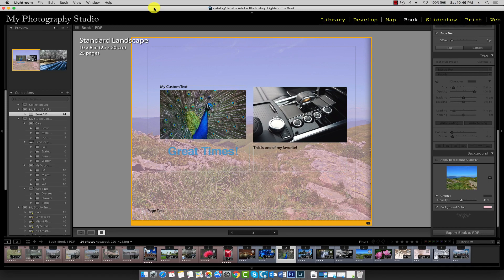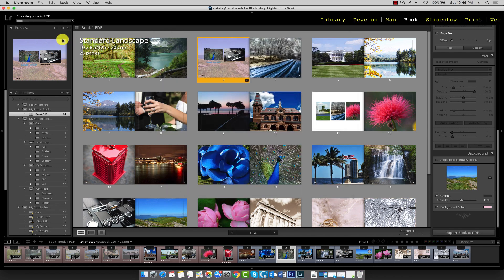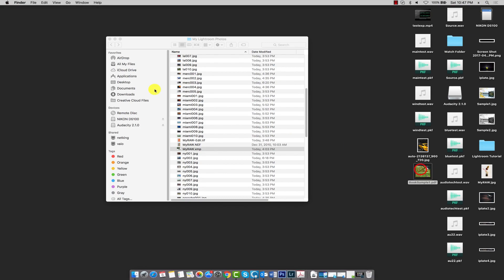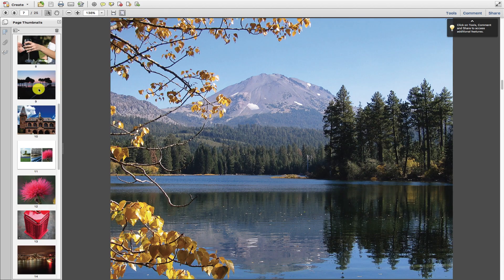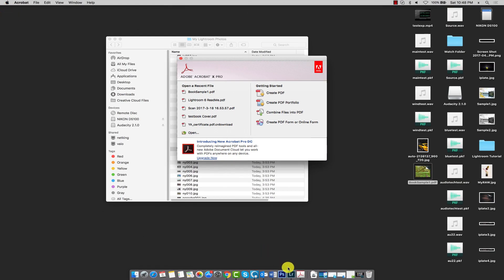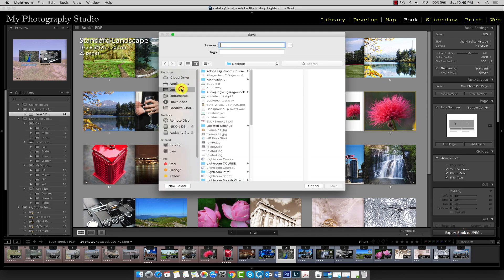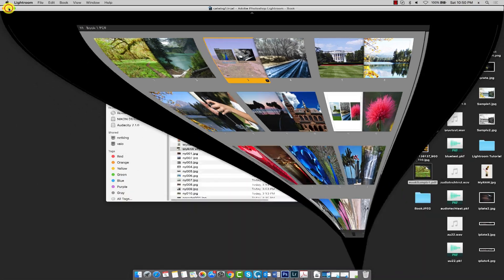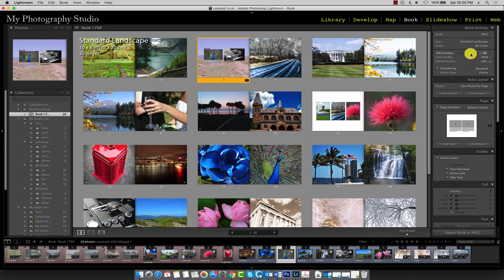Lightroom Classic CC - Exporting as PDF and JPEG | Tutorial